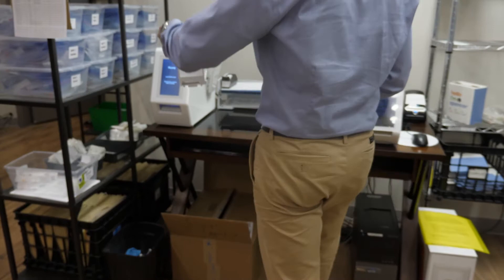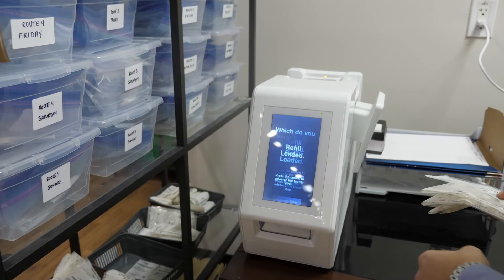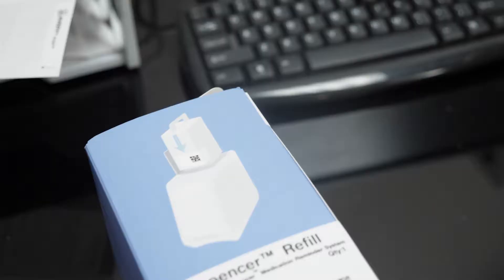Ben Gant Innovative Practice Award 2018 - Jason Cridge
Jason Cridge is the winner of the 2018 Ben Gant Innovative Practice Award.